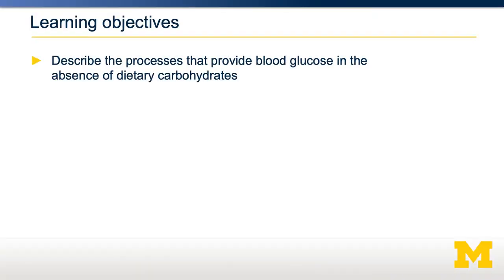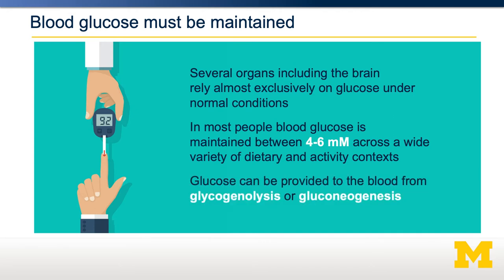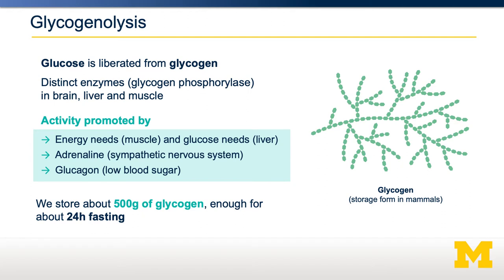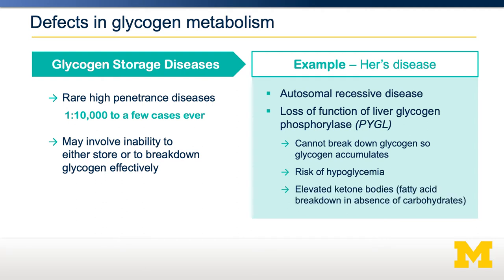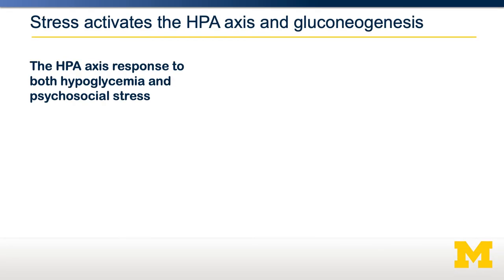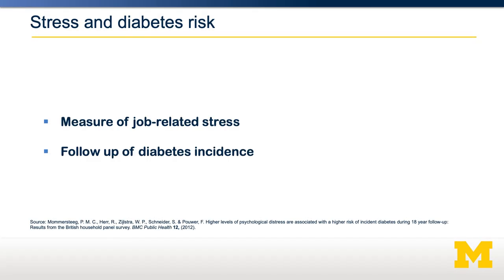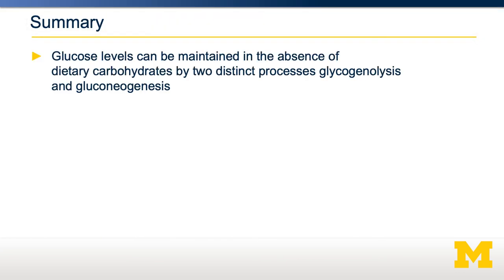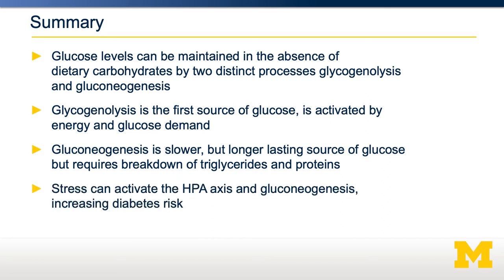Glucose Control Under Fasting Conditions